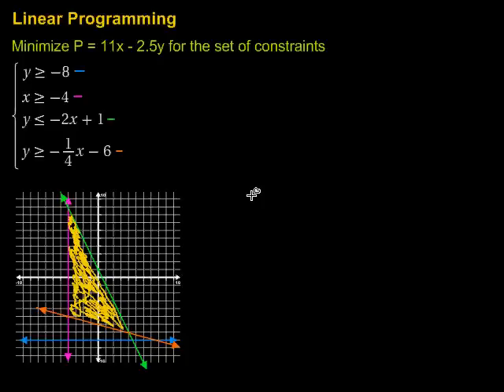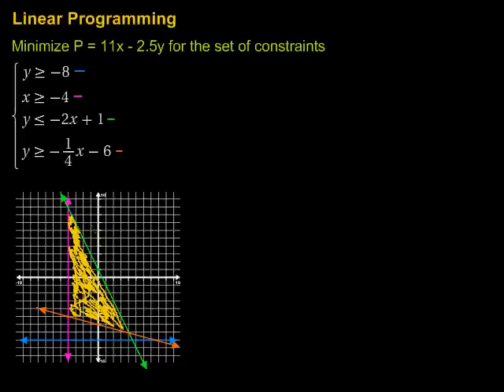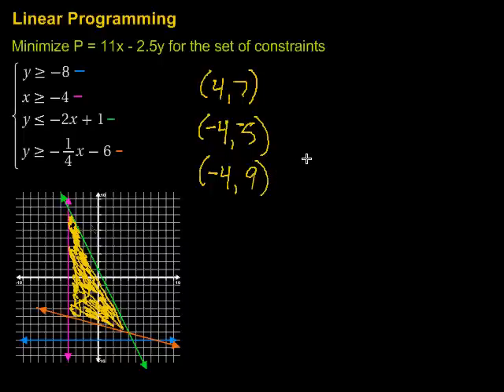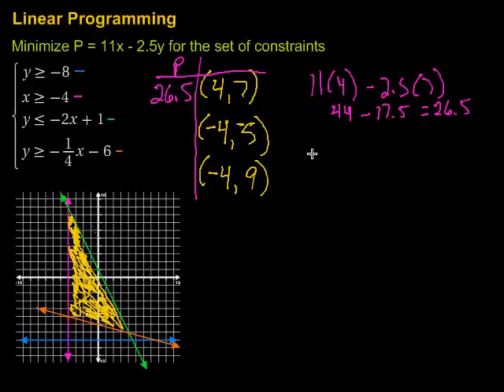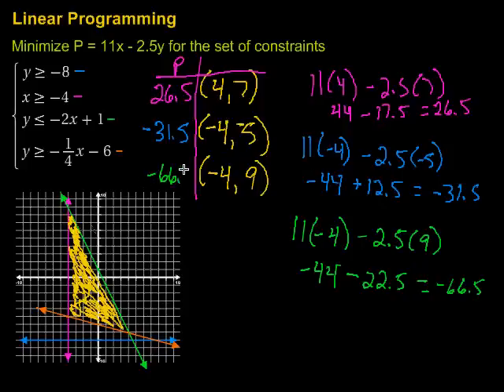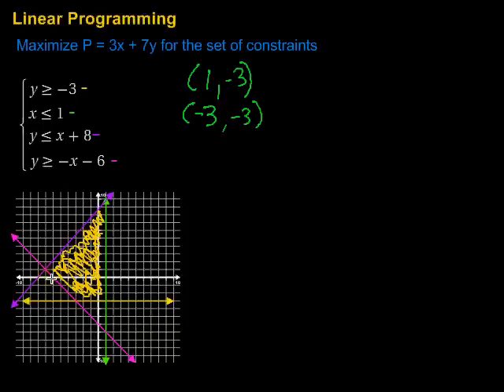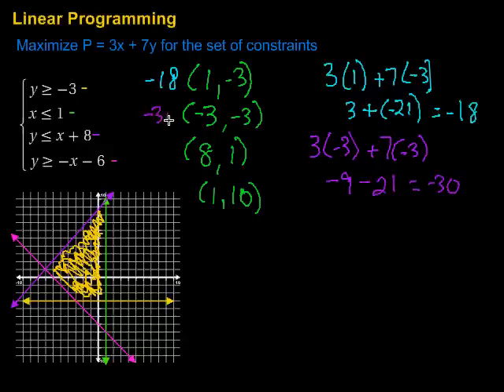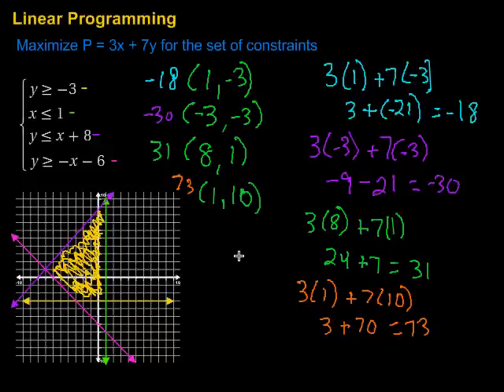Linear Programming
This video looks at linear programming problems where you are given a set of constraints and asked to maximize or minimize an objective function.  It includes two examples.